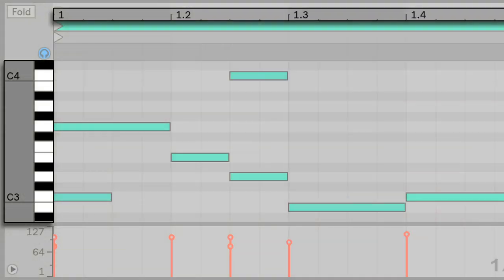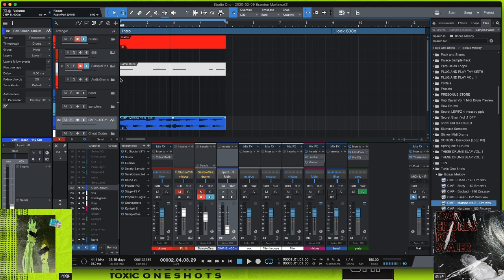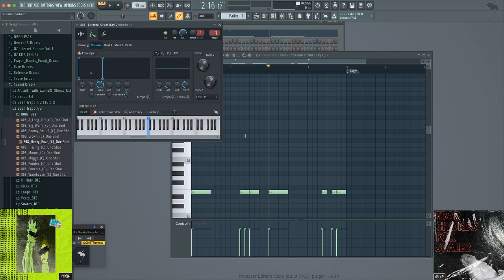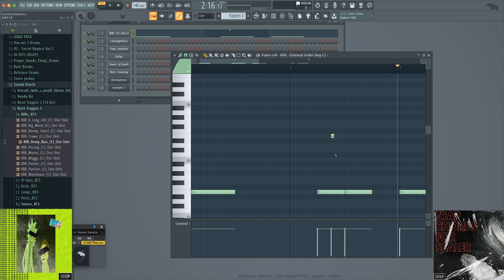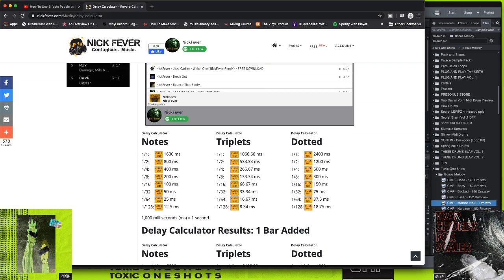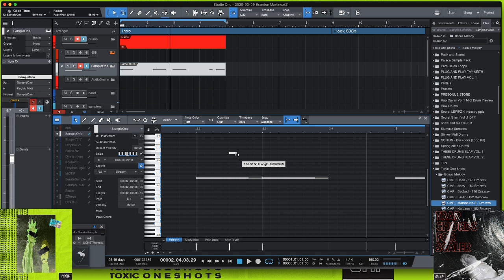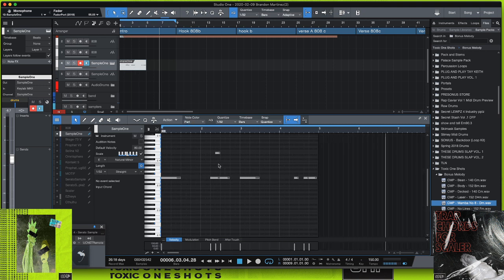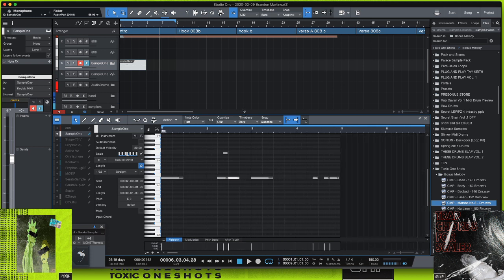How to Use FL Studio Slide Note in Studio One Tutorial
In this edition we take a look at how to use FL Studio Slide Note in Studio One Tutorial

How to do 808 slide in studio one
808 slide studio one tutorial
how to make 808 slide
how to make 808 slide in studio one
808 slide tutorial